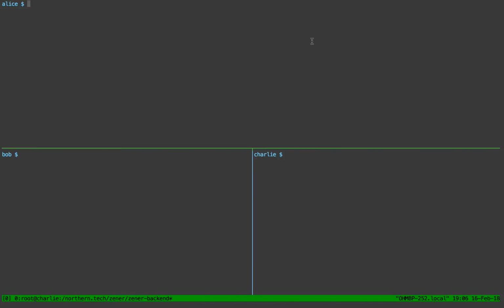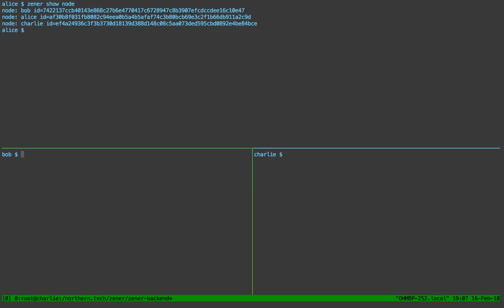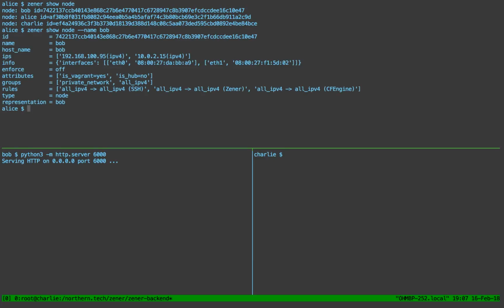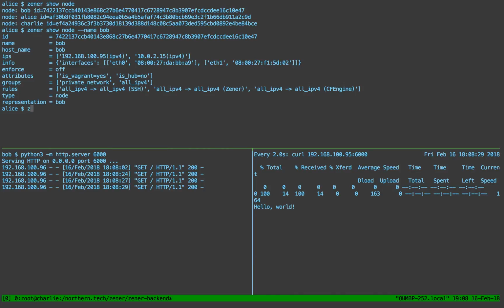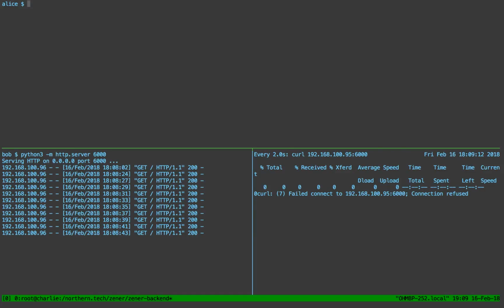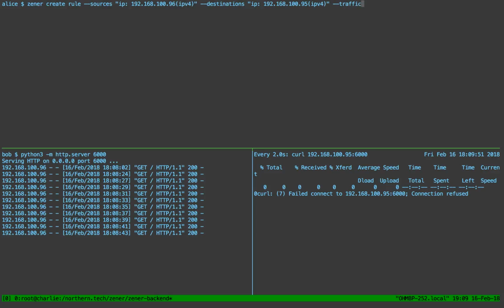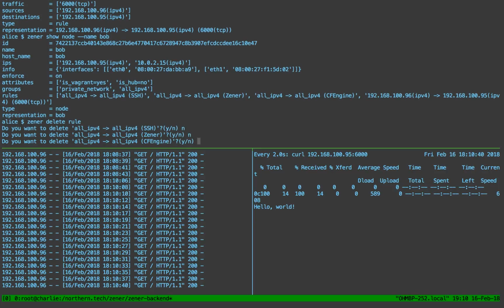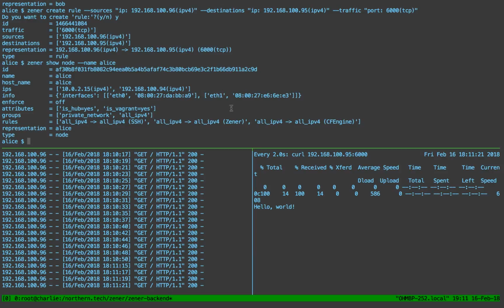Zener Prototype: Command Line Interface (CLI) (Old take)